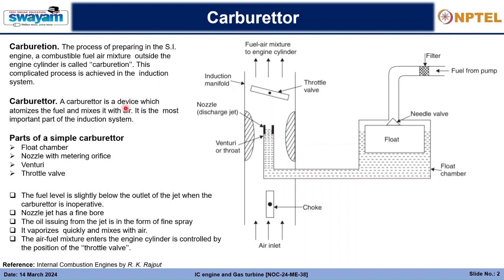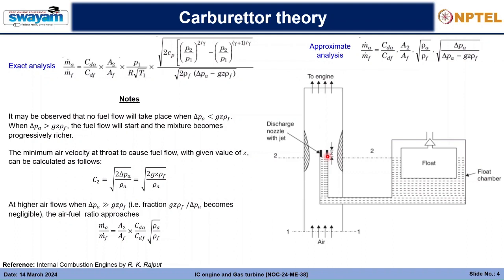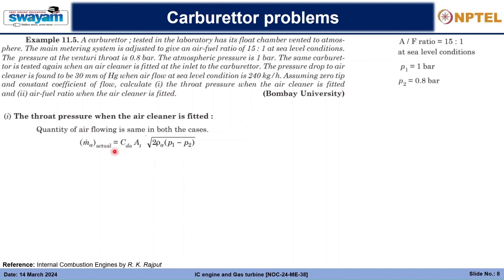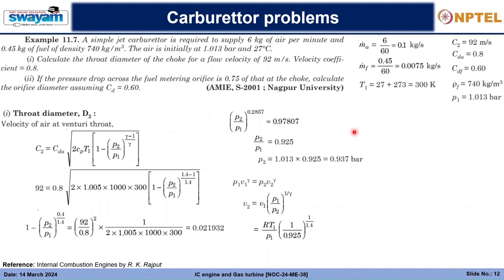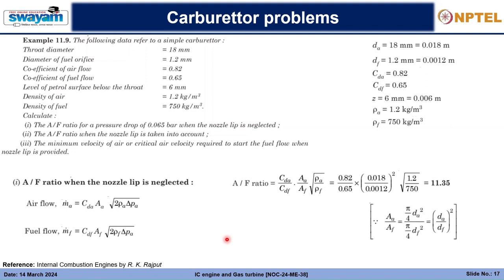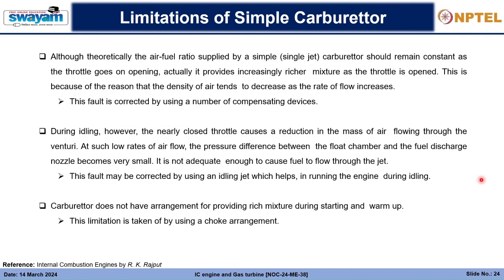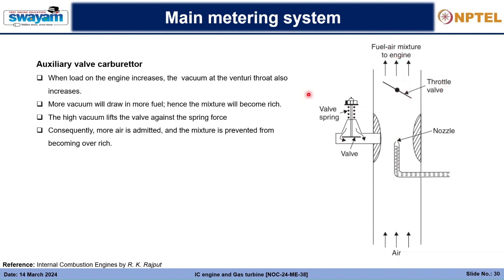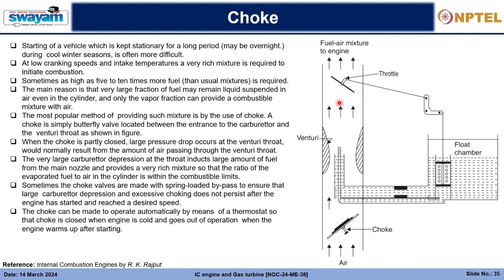IC engines and Gas turbines - NPTEL - Session 7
Carburetor problem solving
Method augmented to carburetors for supplying the required air-fuel ratio at various operations.